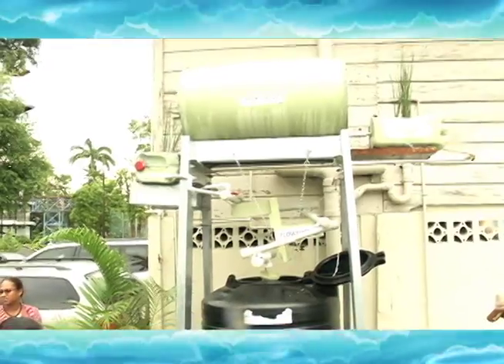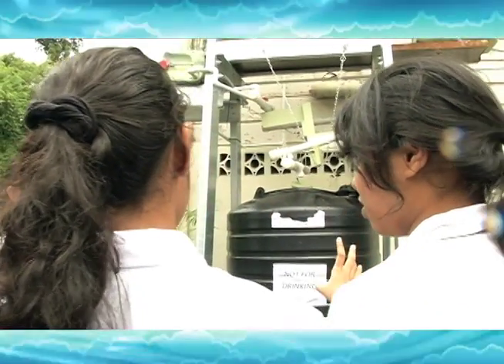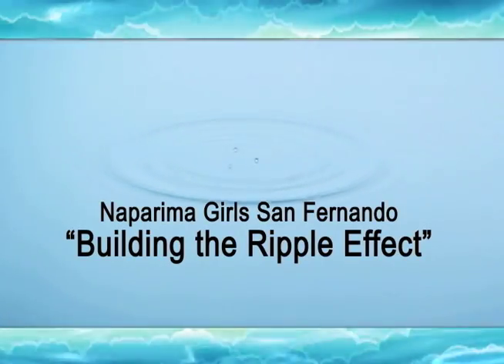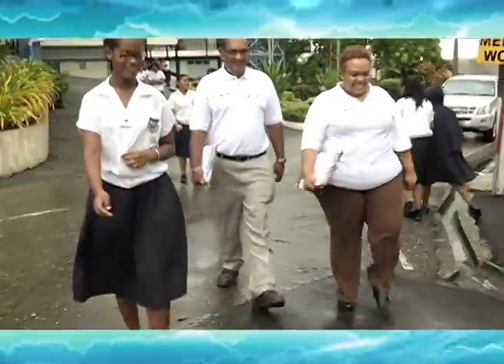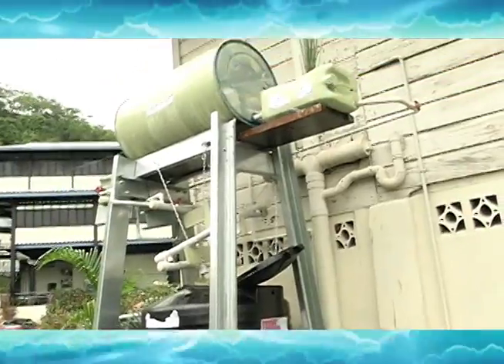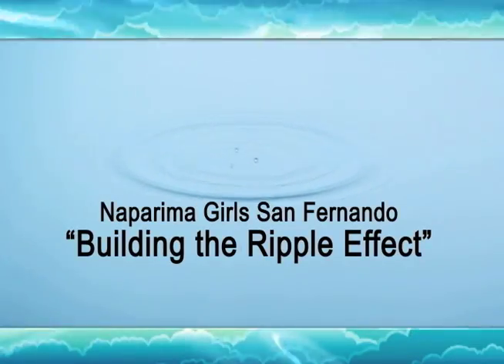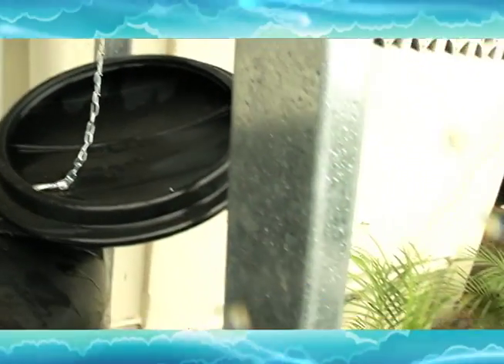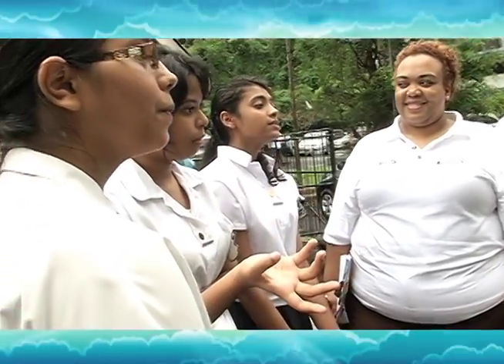Naparima Girls' High School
These girls created a reed bed flow form system to recycle grey water in their school. This is their final presentation for WASA In the Know With H20 - design & Build 2014.